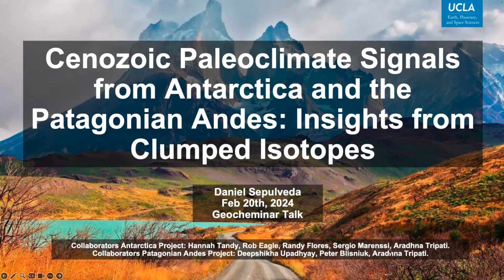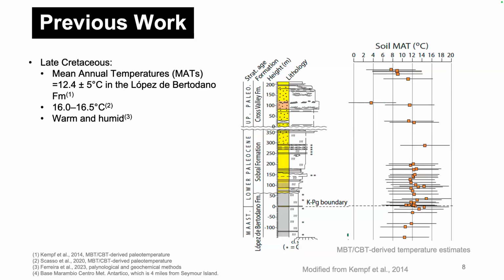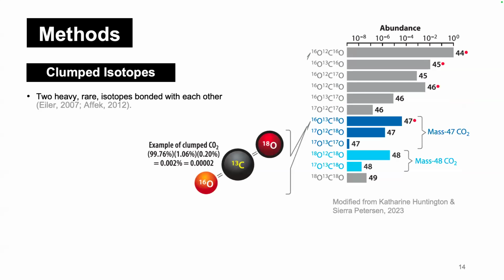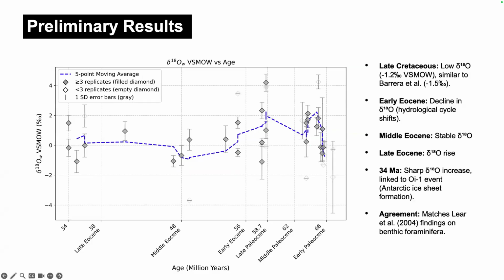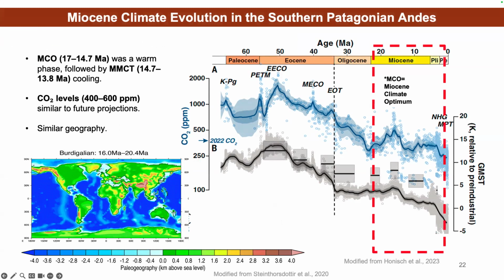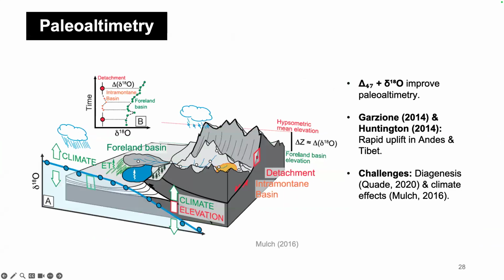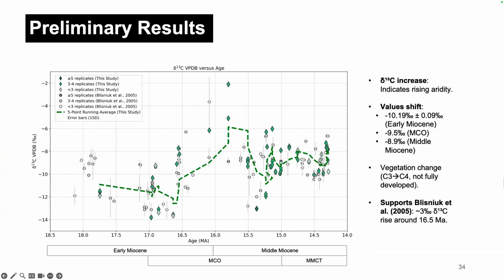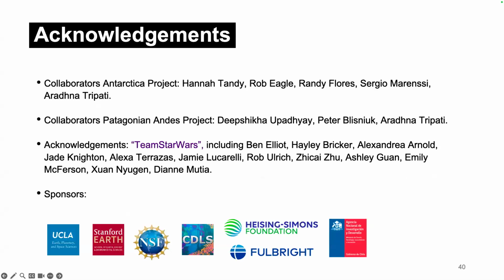Cenozoic Paleoclimate Signals from Antarctica and the Patagonian Andes Geochemistry Seminar at UCLA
Cenozoic Paleoclimate Signals from Antarctica and the Andes: Insights from Clumped Isotopes

The research investigates historical climate changes in the Antarctic Peninsula and Southern Patagonian Andes through clumped and stable isotope geochemistry analysis. The isotopic analysis of Seymour Island demonstrates how temperature, carbon cycle, and hydrological patterns evolved from the Late Cretaceous through the Late Eocene and shows when Antarctic glaciation began. Research from Patagonia connects shifts in temperature patterns along with vegetation changes and hydrological events to the geological processes of Andean elevation growth and rain shadow phenomena from the Miocene period. This research enhances our knowledge of earlier greenhouse-to-icehouse shifts while providing valuable information about potential future climate scenarios.

By Daniel Sepulveda, PhD student in Geology at UCLA